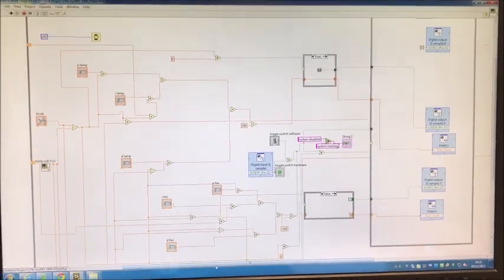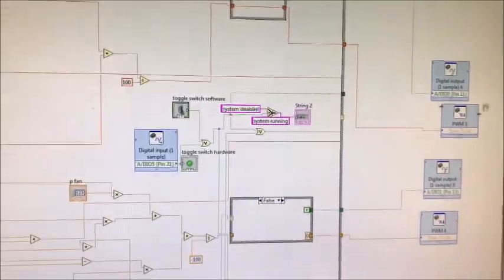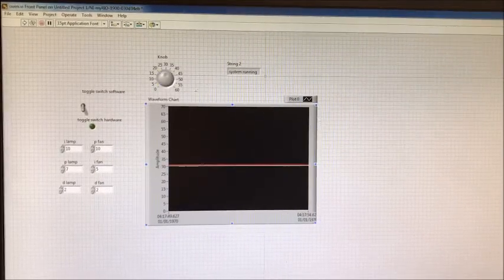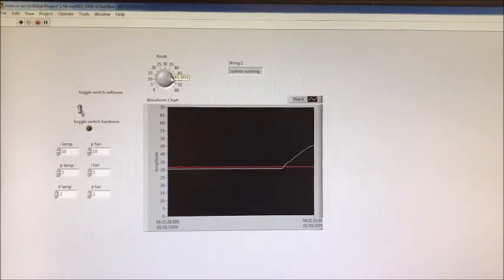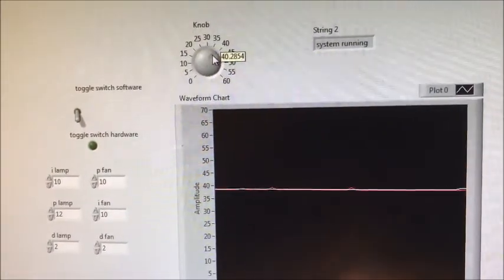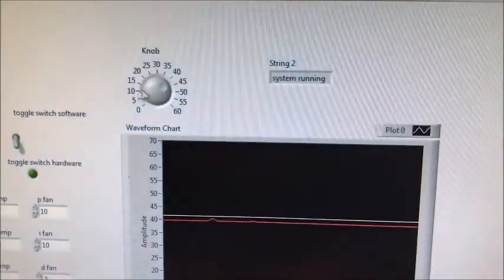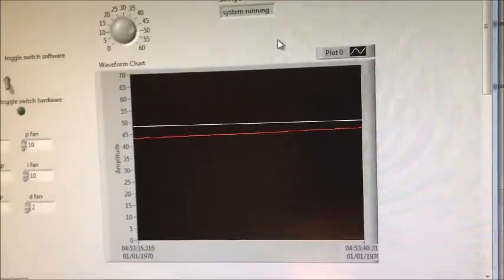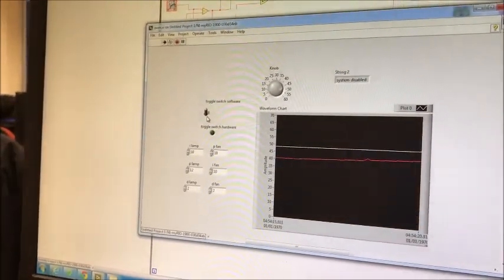Kingston University London, Heating chamber -K1741383 ,K1657911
Heating chamber control using Myrio and labview